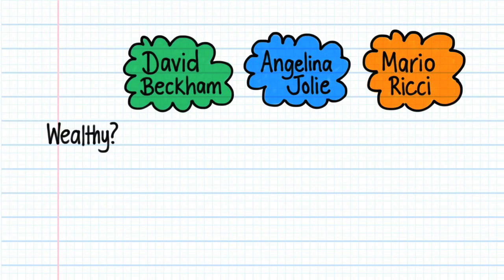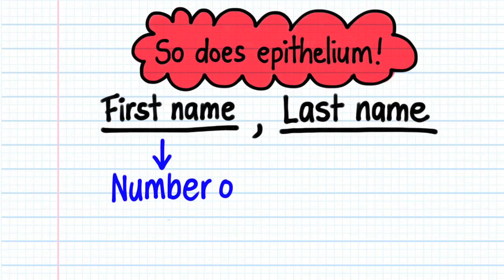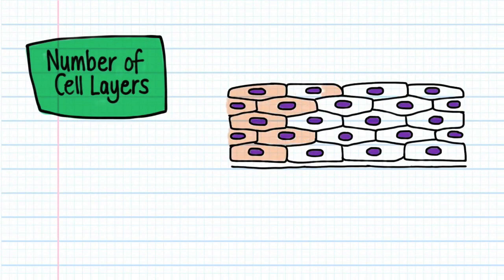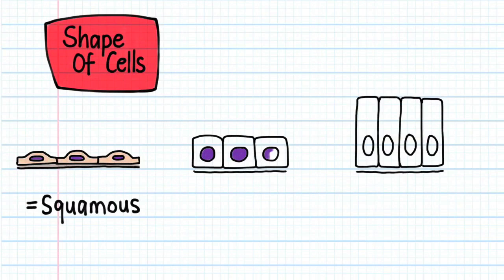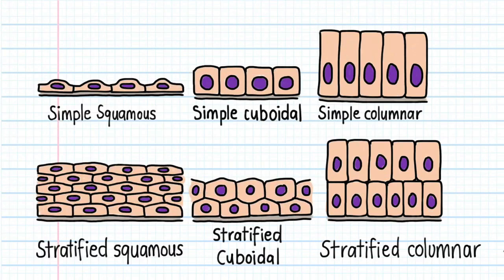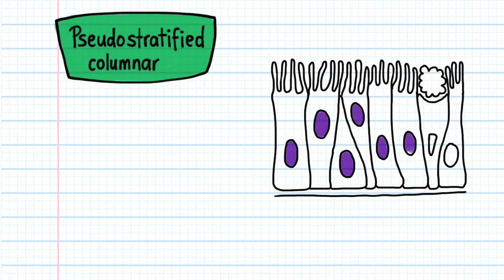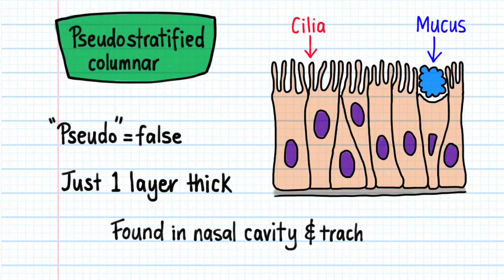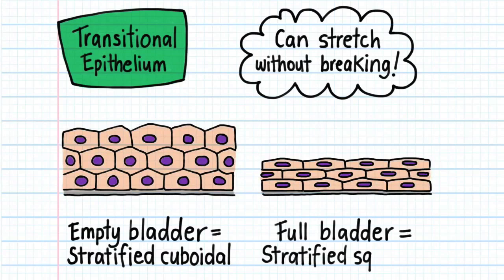Classification of Epithelia - Drawn & Defined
Common types of epithelia - drawn, defined and discussed!

The Human Body is a complex, amazing biological machine.
'Human Biology Explained' is a YouTube video series that uses simple drawings to illustrate, and help you develop an understanding of, key anatomy and physiology concepts.

Dr Mario Ricci
The School of Medical Sciences, The University of Adelaide

Made on iPad and Mac.